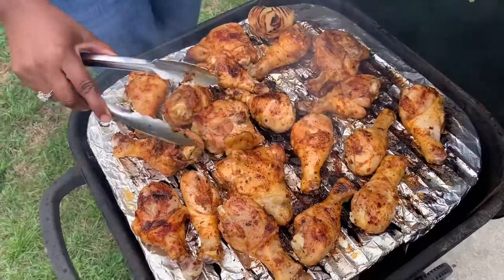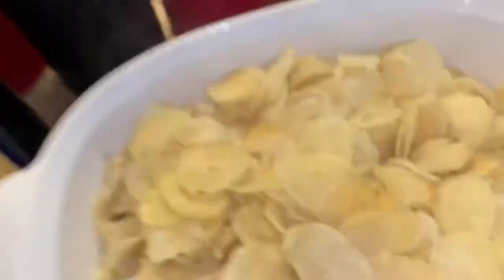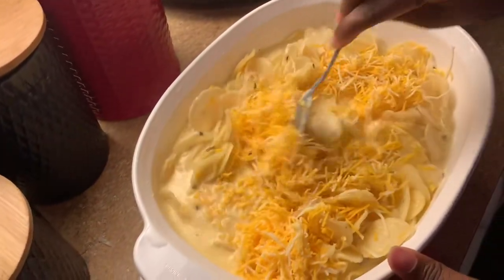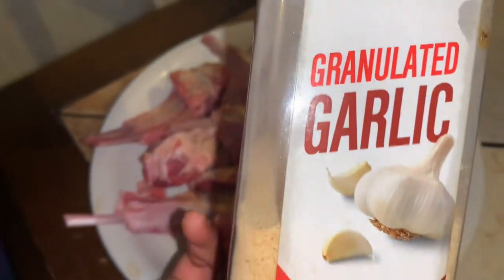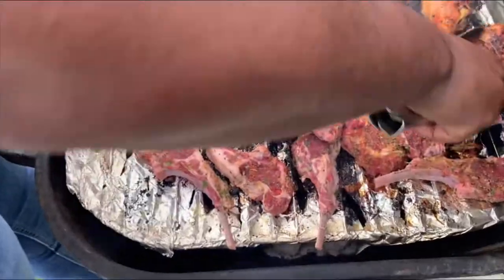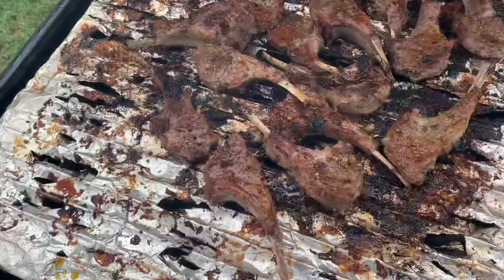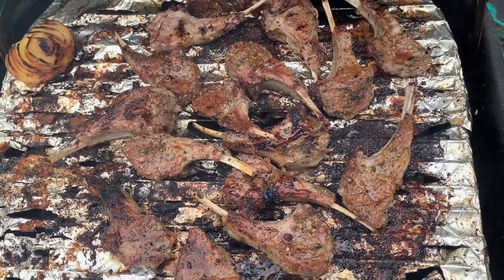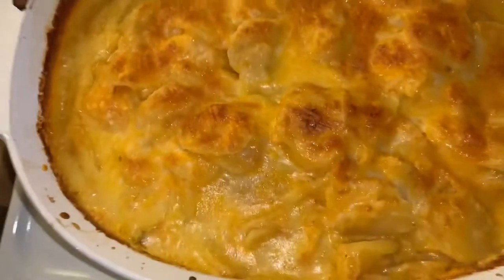COOKING VLOG | * I BRUNT THE LAMB CHOPS * 😯 CAN I COOK ?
Hope You Guys Enjoyed This Video 💗💗💗💗! I Love And Thank Everybody Who Supports Me 🥰. Give This Video A Big 👍🏾’s Up ! Make Sure You Turn On The Bell To Be Notified When I Upload , Cause You Dont Wanna Miss It !

Current Sub Goal  1,485

☞ Instagram ~ FaithZakiraa
☞ TikTok ~ FaithZakiraa

I Make My Own Intro/Outro & Edit My Own Videos Hehe 🙂

✎FAQ:
Age ? 19
From ? Savannah Georgia